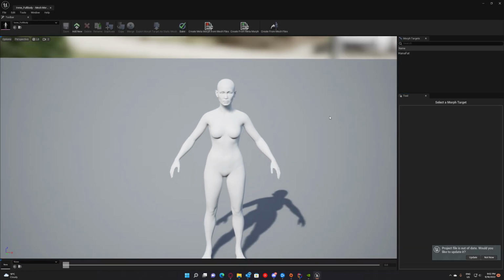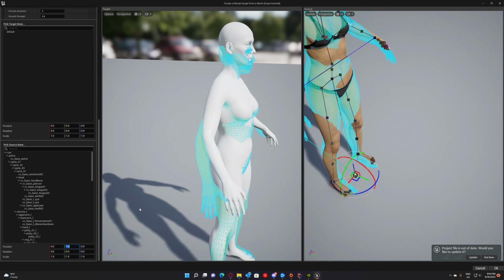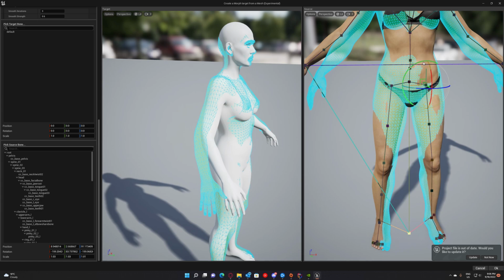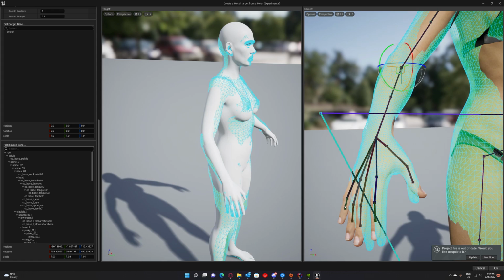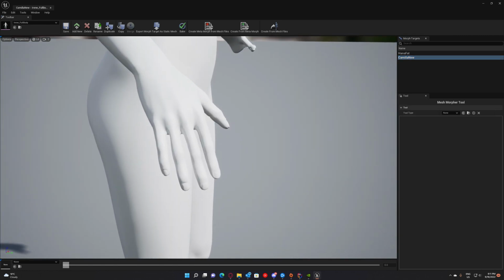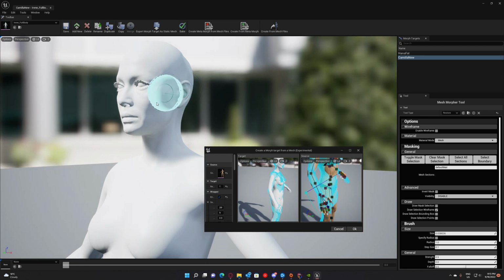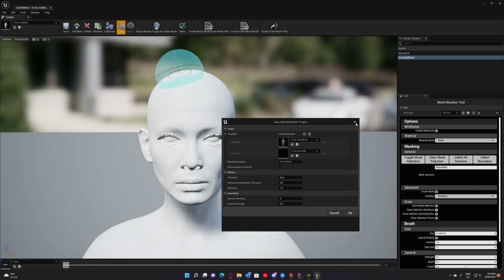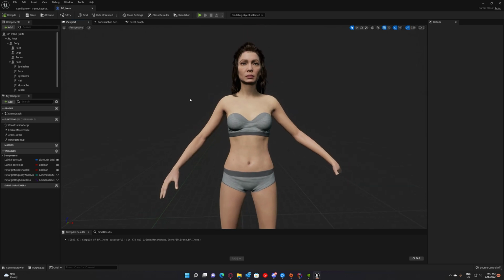(Tutorial) Mesh Morpher - Wrap Meta Human Body to CC4 Body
This tutorial shows how to wrap Full Body Meta Humans to CC4 characters

Quickly export Meta Human Full Body to OBJ and Bring it back as skeletal mesh to use for Wrapper